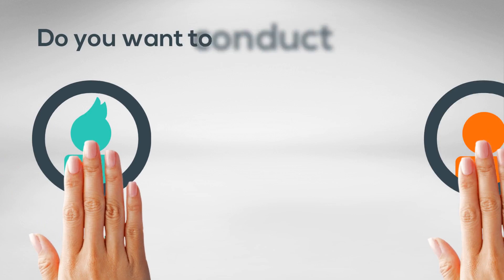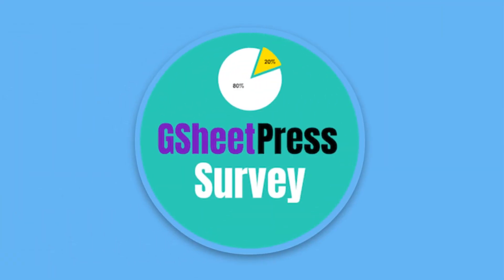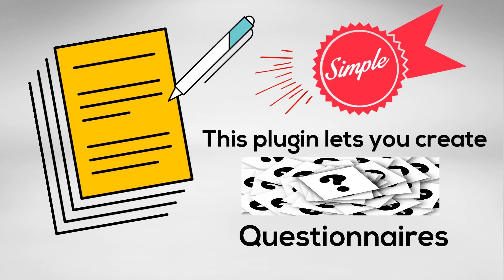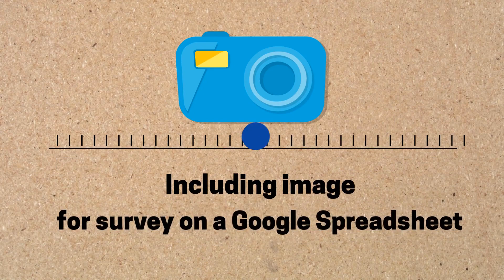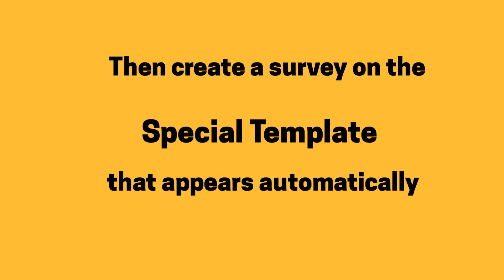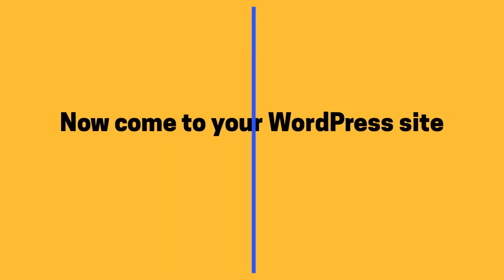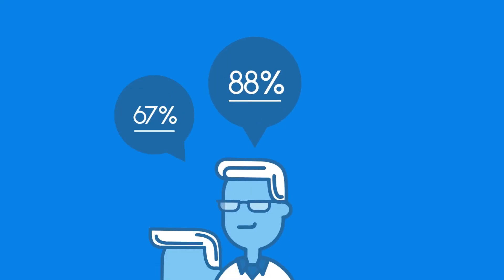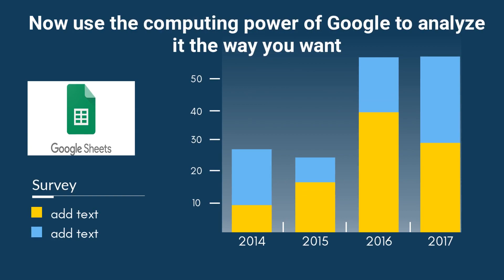Use Google Sheet To Create Survey And Display On WordPress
GSheetPress Survey WordPress plugin lets user easily create survey on any topic for his/her WordPress site directly from Google spreadsheet. Just login to your spreadsheet , fill the questions and publish. The short code for the survey will generate automatically within the WordpRess Admin area. Paste it anywhere- on a post or page, the survey will appear there.